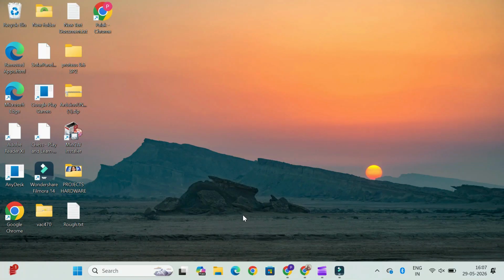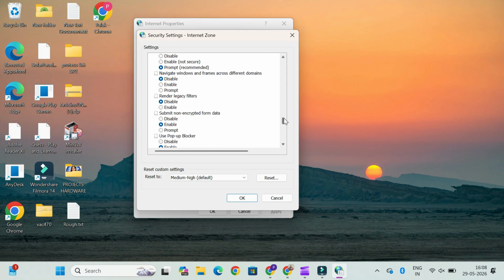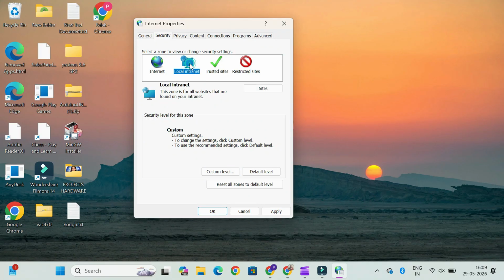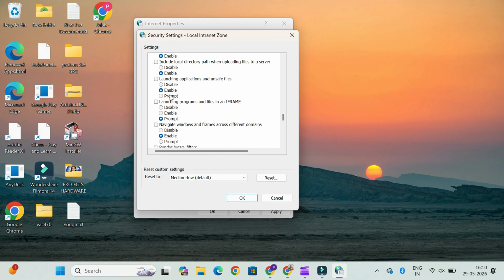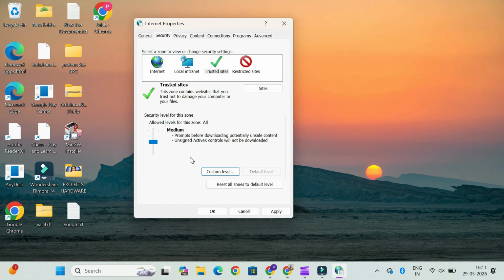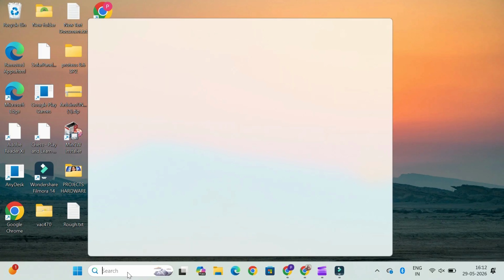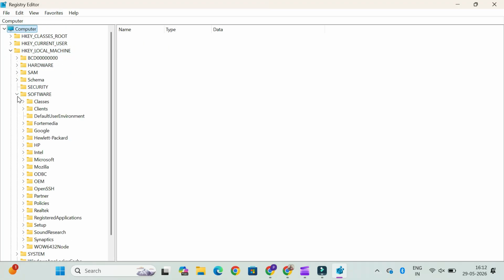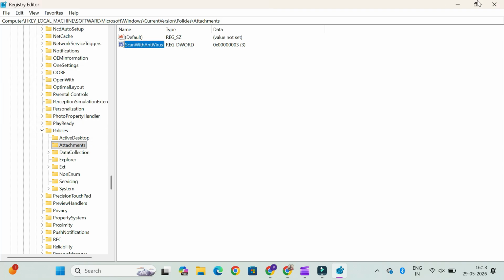Chrome Blocking Your Downloads? Fix Security Policy Error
Are you seeing the error message "Your organization blocked this file because it didn't meet a security policy" when trying to download files in Google Chrome? This frustrating issue can prevent Chrome from downloading installers, software, ZIP files, and other important files on Windows 11.

In this video, I'll explain why Chrome is blocking your downloads, what causes the security policy error, and how to fix it safely. Whether the issue started after a Windows update, a browser update, or a security setting change, this guide will help you get your downloads working again.

✅ Fix Chrome download blocked error
✅ Resolve security policy restrictions
✅ Download files normally in Chrome
✅ Works on Windows 11 and Windows 10
✅ Latest 2026 methods